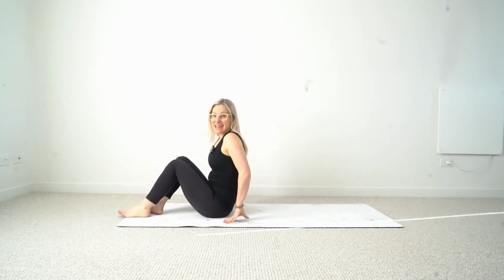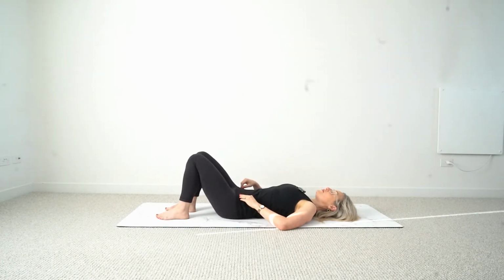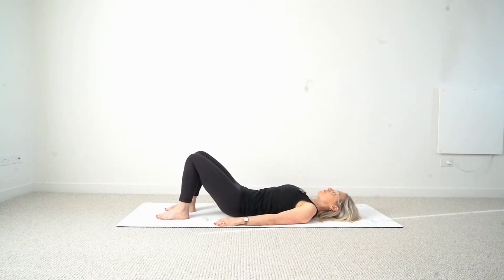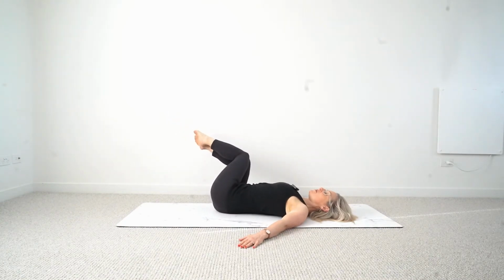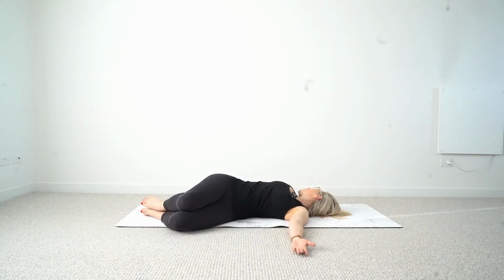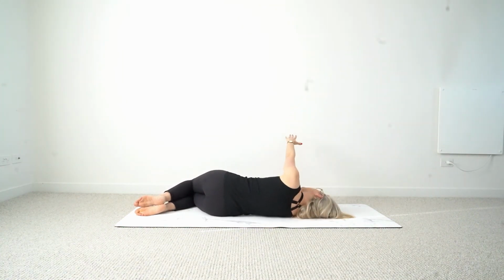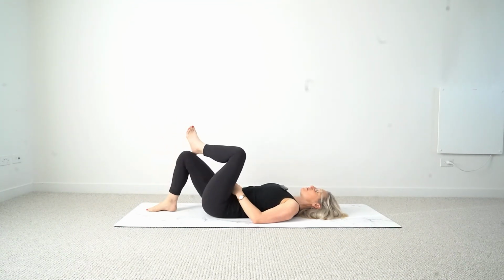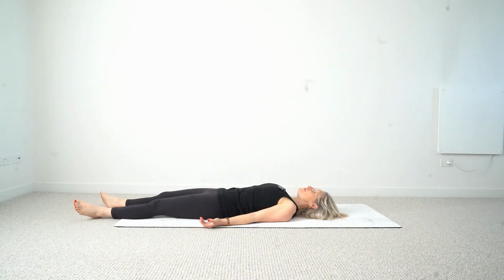Sleep Well Pilates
I've created this 10 minute 'before bed' Pilates class for you. It's a resource designed to help you unwind, release tension and includes some relaxing stretches.

Let us know how you found this workout in the comments! 💚